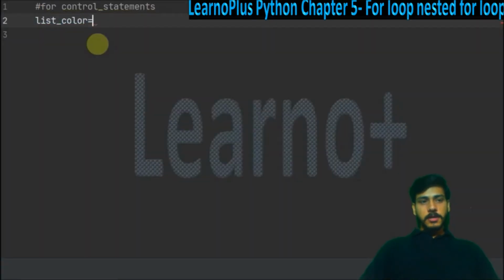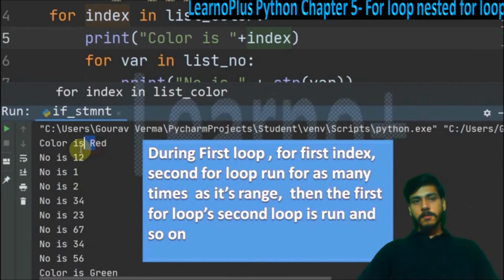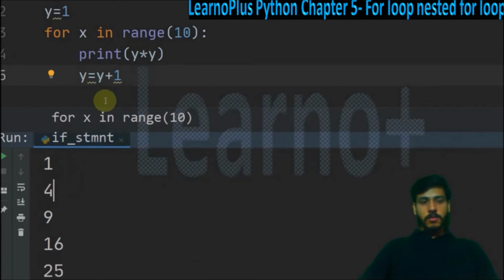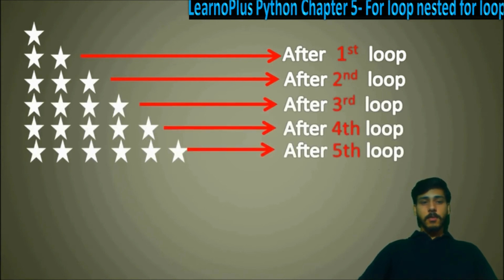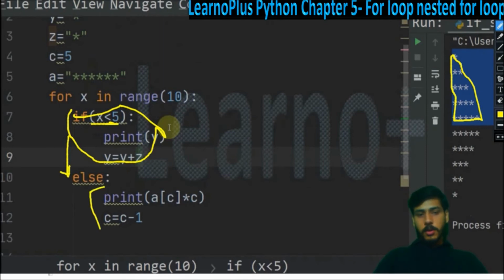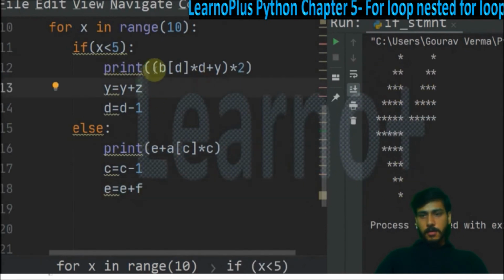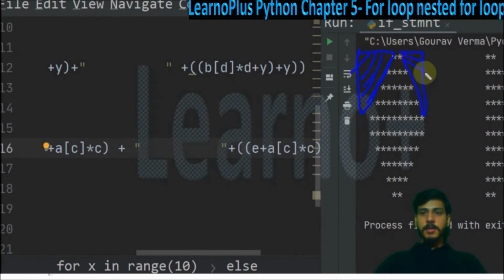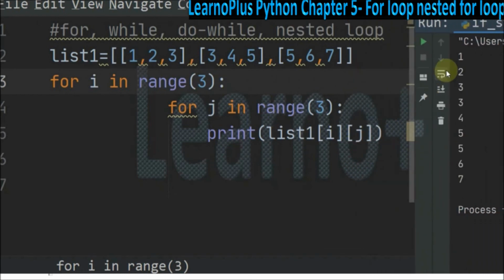for loop nested for loop python tutorial beginner chapter 5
python tutorial for beginner chapter 5 for loop, nested for loop, while loop , learn how to use for loop , looping in python, use while loop in python with simple example